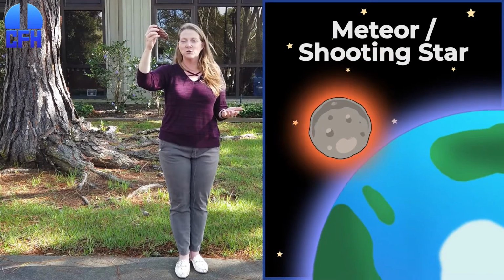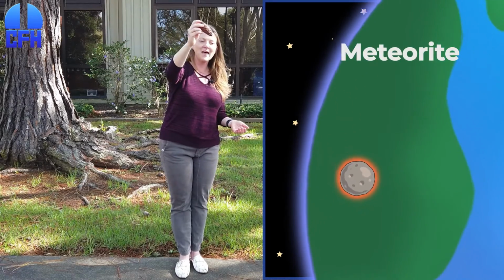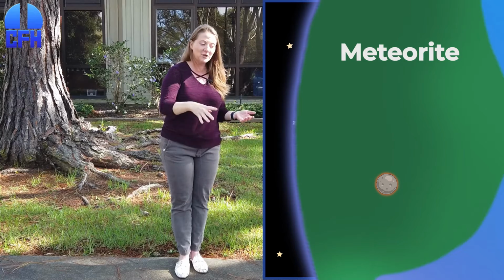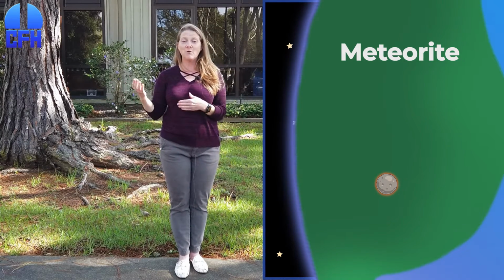Asteroids, Meteors, and Meteorites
Have you ever wondered what the difference between a asteroid, meteor, and a meteorite is?

Join Mary Beth as she explains each of these space rock classifications.